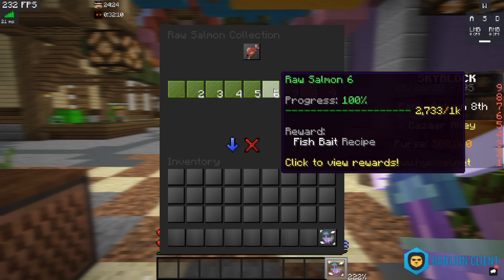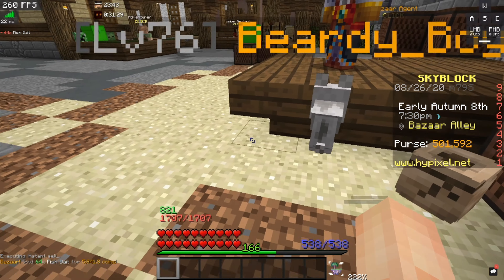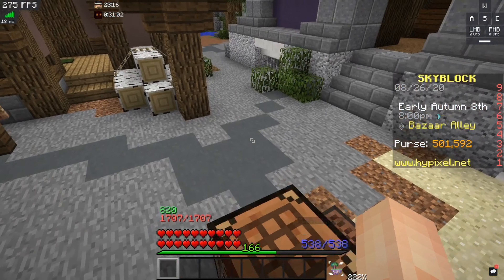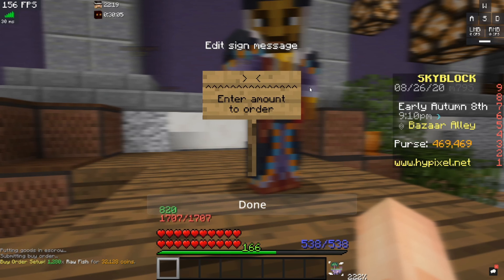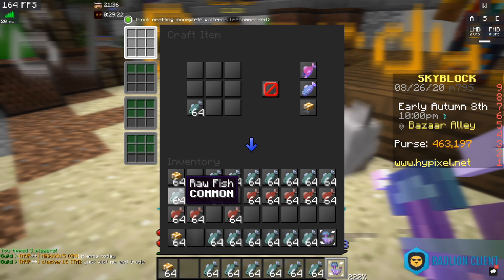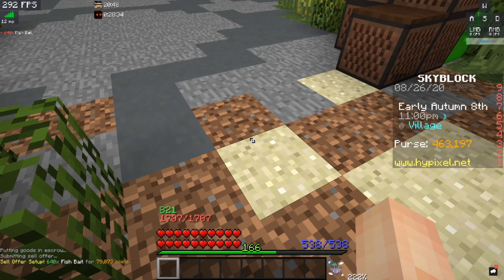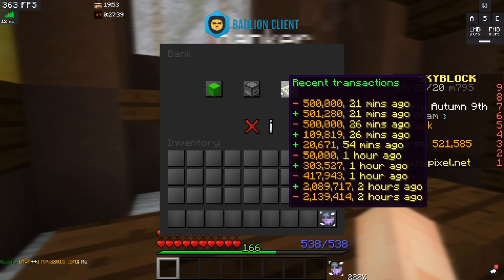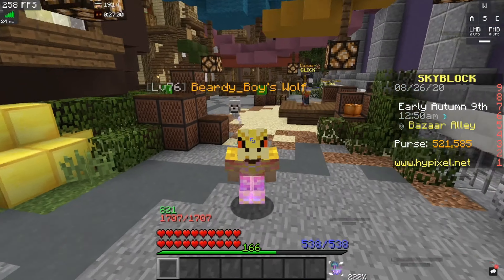THIS OP MONEY STRAT MAKES 1.2MIL PER HOUR (Hypixel Skyblock)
This video explains a very good money making strat. It is easy for all players to do, even early game players.